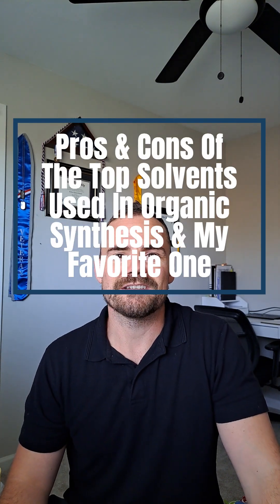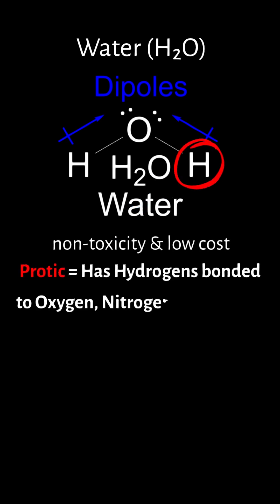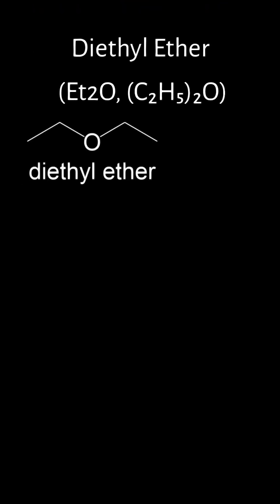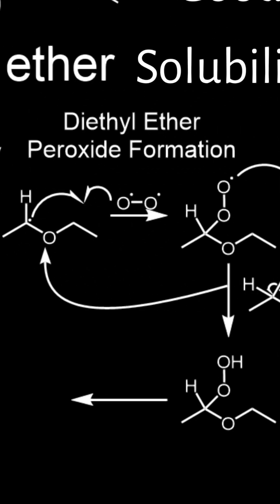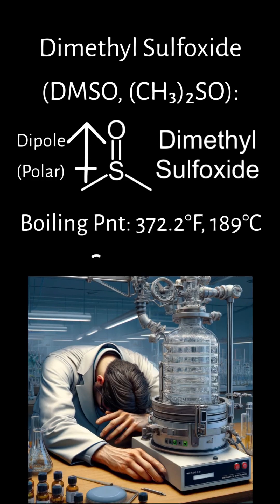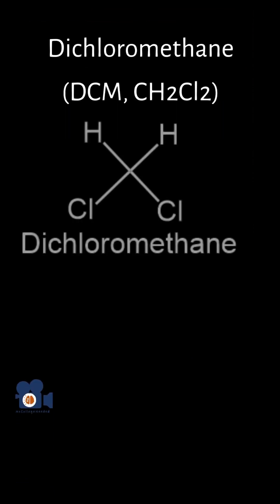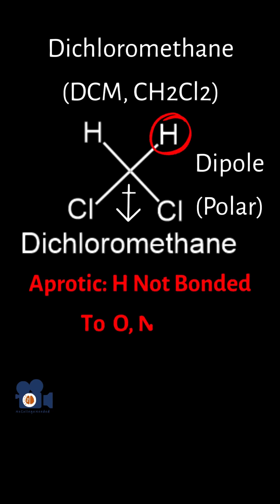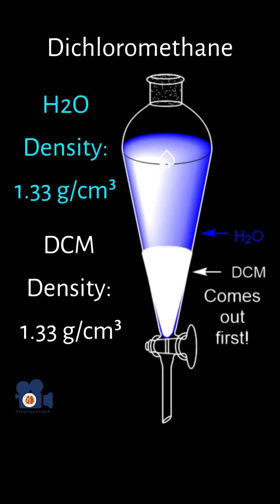Pros & Cons Of The Top Solvents Used In Organic Synthesis & My Favorite One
Water (H₂O): Water is used mainly due to its non-toxicity & low cost, but its protic nature(Hydrogen bonded to an Oxygen, Nitrogen, or Fluorine) often is detrimental to the overall reaction.

Diethyl Ether (C₂H₅)₂O: While Diethyl ether is a commonly used solvent due to its solubility, it will form explosive peroxides when stored for long periods.

Dimethyl Sulfoxide (DMSO, (CH₃)₂SO): Dimethyl Sulfoxide, aka DMSO is known for its ability to dissolve almost anything, but its extremely high high boiling point makes it almost impossible to remove easily.

Dichloromethane, or DCM, is my favorite solvent. It is both polar and aprotic, enabling it to dissolve organic compounds but doesn’t have hydrogens that interfere with reactions. It is more dense than water, and also insoluble, which facilitates easy separatory funnel use. The low boiling point of DCM simplifies its post-reaction removal. In HNMR spectroscopy, DCM's protons appear as a distinct singlet around 5.3 ppm, typically avoiding overlap with the product's signals.

However, DCM is classified as a potential carcinogen and is an environmental pollutant.